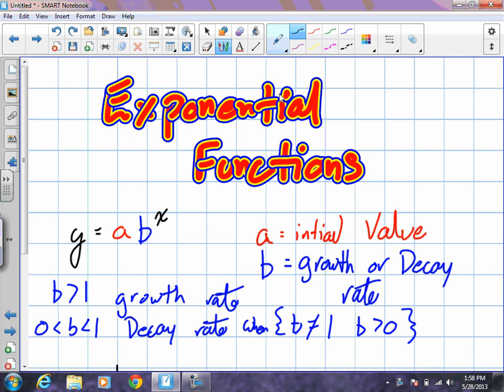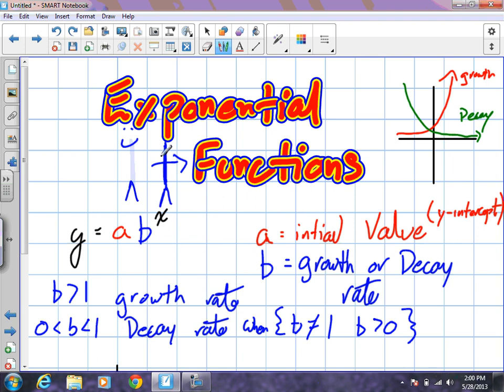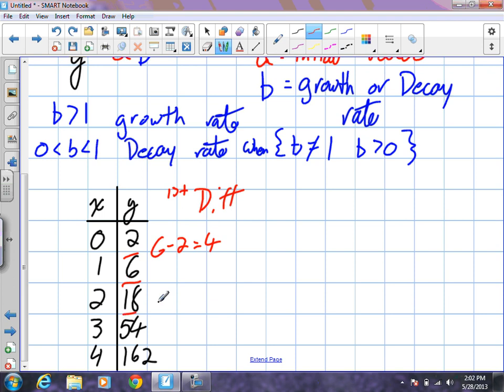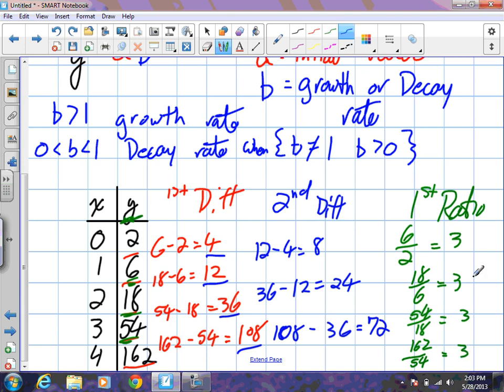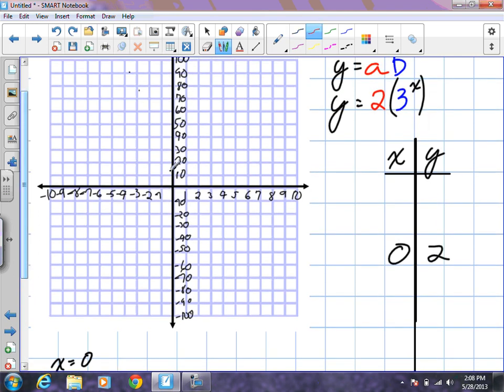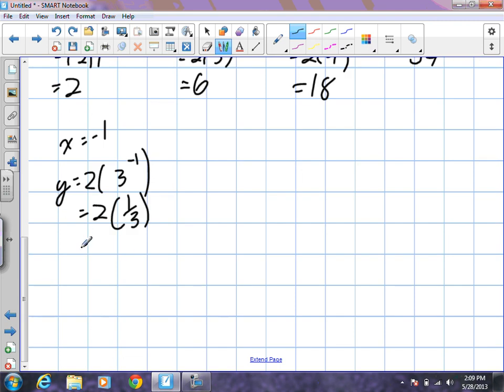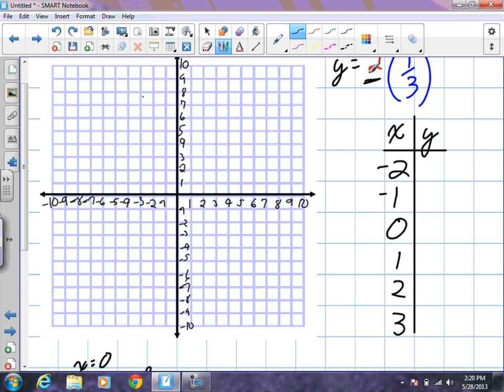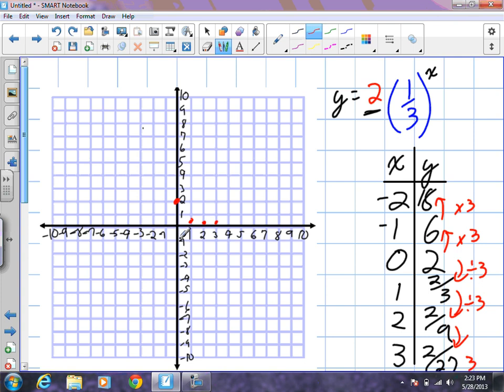Exponential Functions Grade 11 mixed Lesson 55 3 28 13)